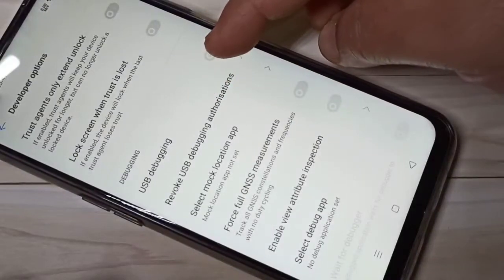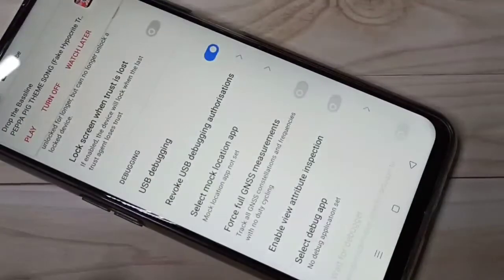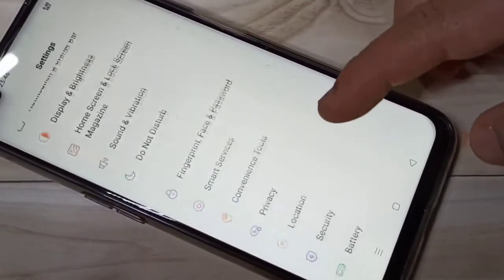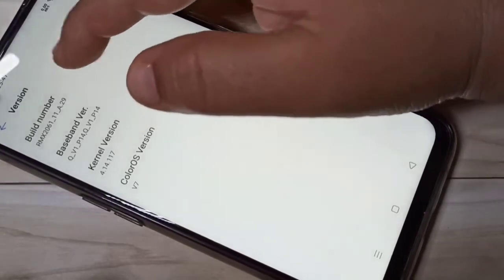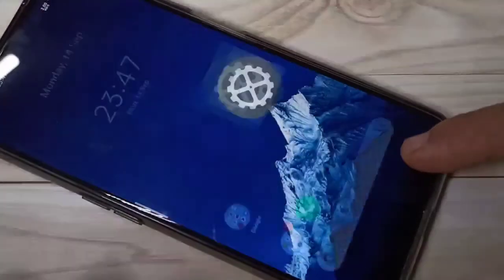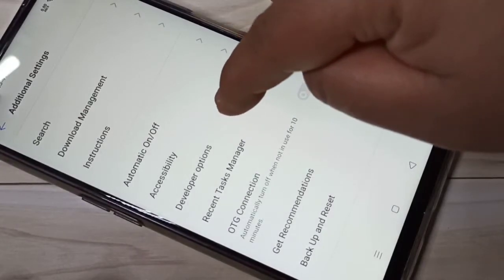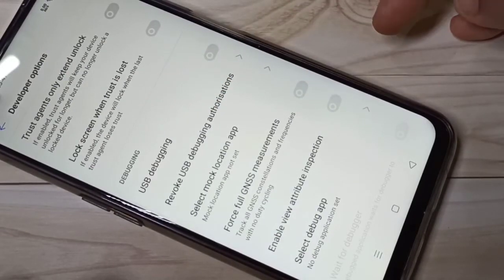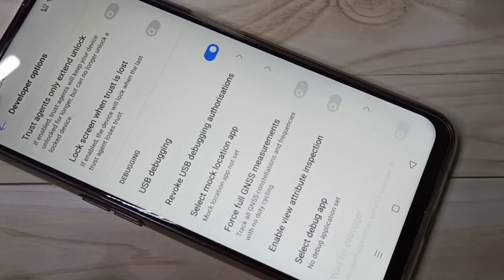Realme 7 Pro | How To Enable USB Debugging in Realme 7 Pro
Hi friends this video shows you that how to enable USB debugging in realme 7 pro